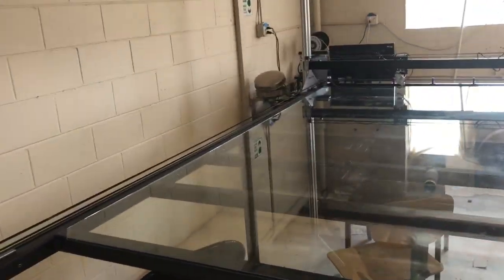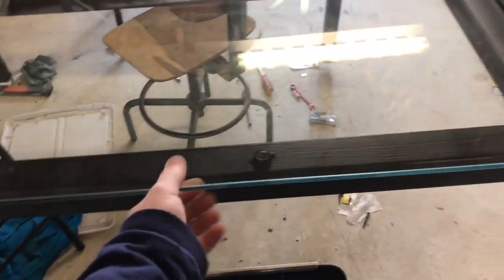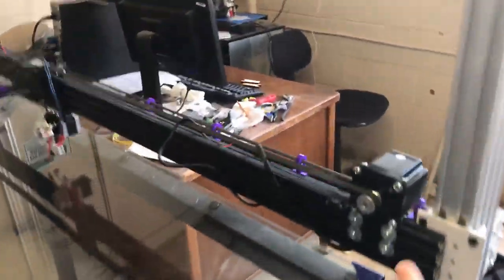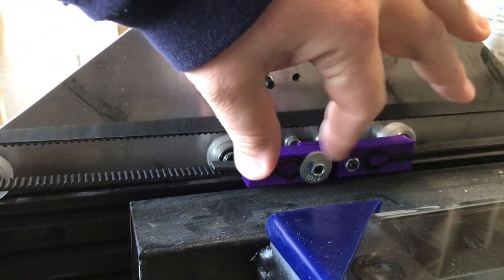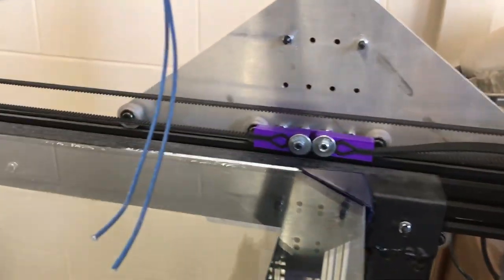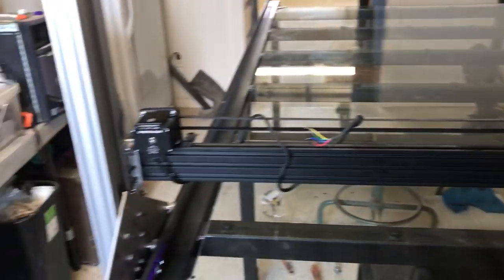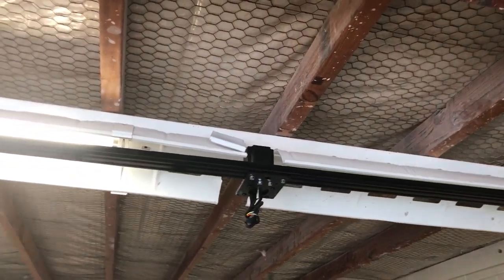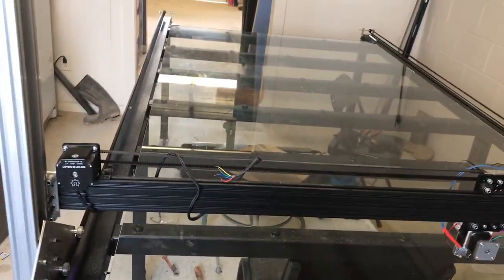Unconventional Printing Update 12-14-2017